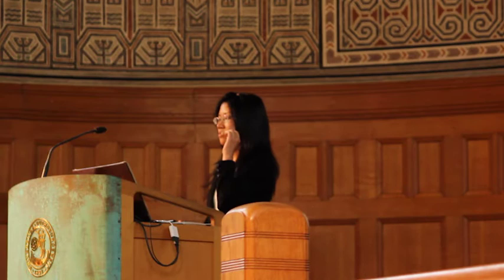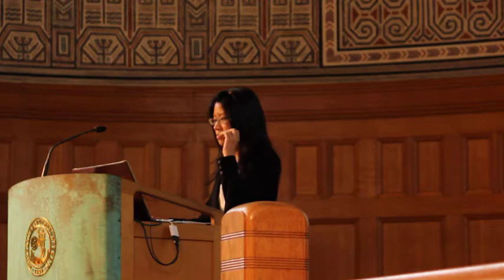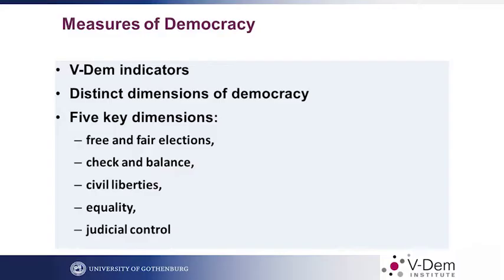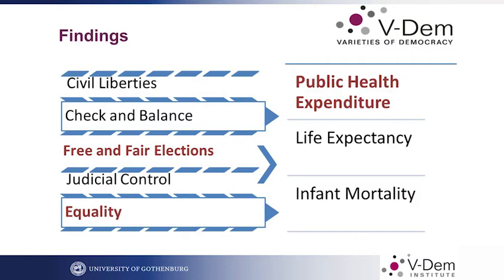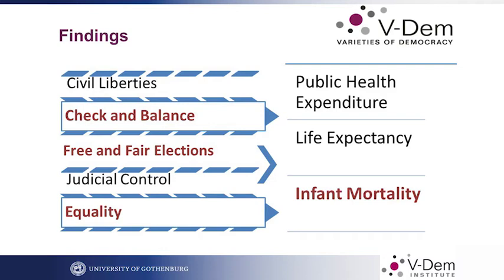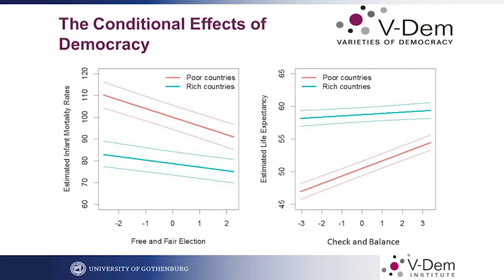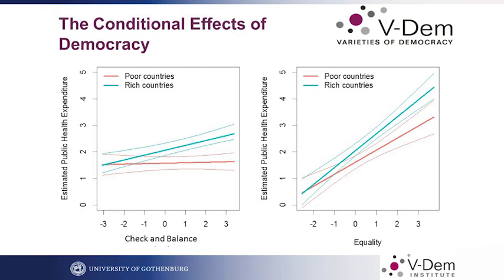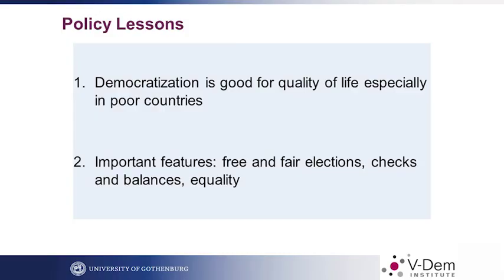Assistant Professor Yi-ting Wang "A Healthier Approach to Democracy"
V-Dem Policy Conference "Supporting Democracy – How?". Gothenburg May 28, 2015. V-Dem presented the implications of the first V-Dem results based on 15mln data points from 173 countries, 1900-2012/14. At this conference, the first round of cutting-edge V-Dem research were presented from a policy perspective. The first full dataset made it possible to provide answers to critical questions within the area of democracy support, and on issues such as the effects of democracy on health, poverty, freedoms and overall development.